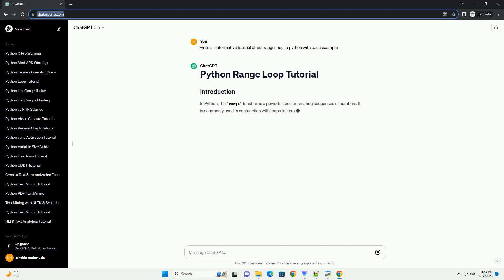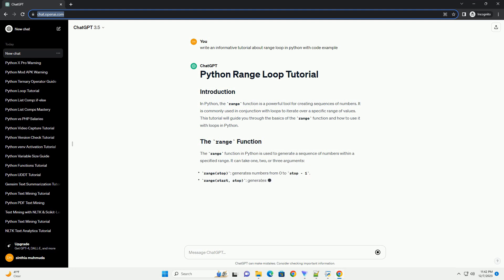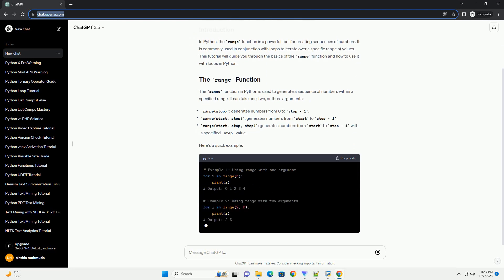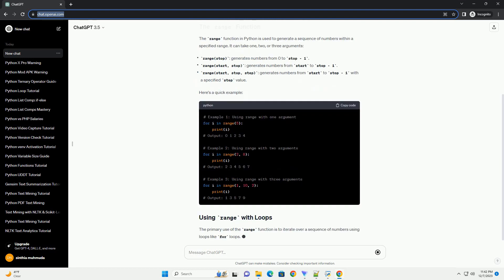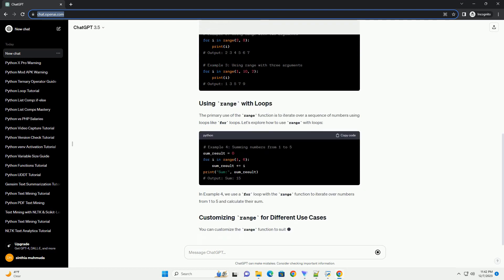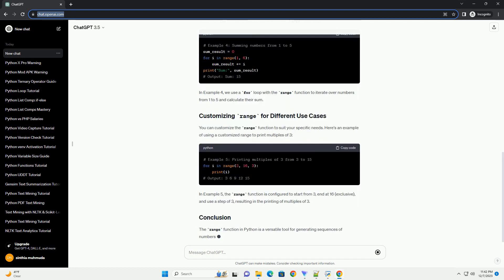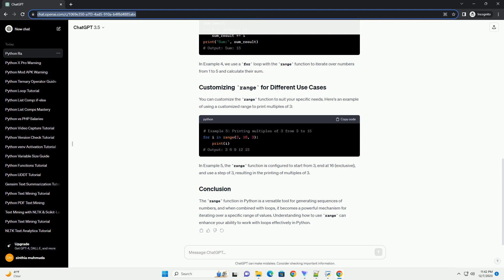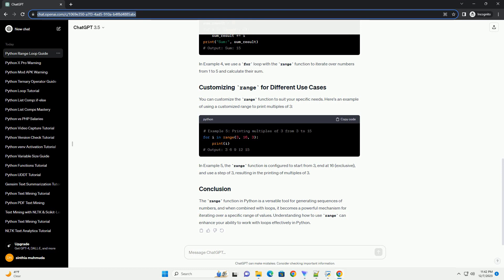range loop in python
In Python, the range function is a powerful tool for creating sequences of numbers. It is commonly used in conjunction with loops to iterate over a specific range of values. This tutorial will guide you through the basics of the range function and how to use it with loops in Python.
The range function in Python is used to generate a sequence of numbers within a specified range. It can take one, two, or three arguments:
Here's a quick example:
The primary use of the range function is to iterate over a sequence of numbers using loops like for loops. Let's explore how to use range with loops:
In Example 4, we use a for loop with the range function to iterate over numbers from 1 to 5 and calculate their sum.
You can customize the range function to suit your specific needs. Here's an example of using a customized range to print multiples of 3:
In Example 5, the range function is configured to start from 3, end at 16 (exclusive), and use a step of 3, resulting in the printing of multiples of 3.
The range function in Python is a versatile tool for generating sequences of numbers, and when combined with loops, it becomes a powerful mechanism for iterating over a specific range of values. Understanding how to use range can enhance your ability to work with loops effectively in Python.
ChatGPT